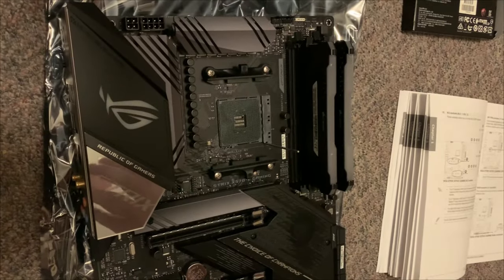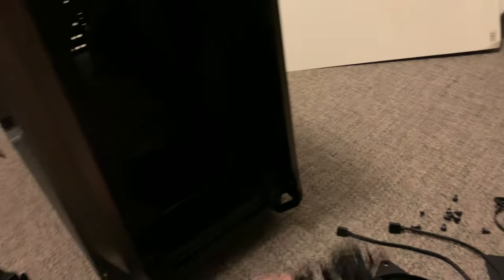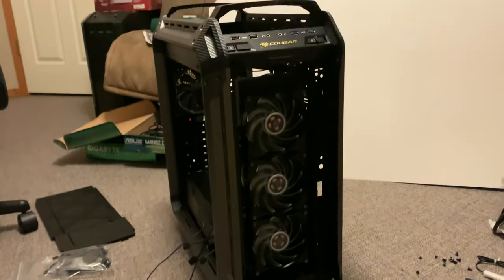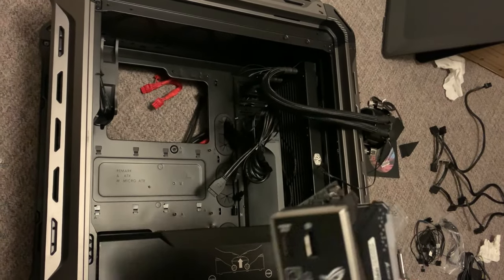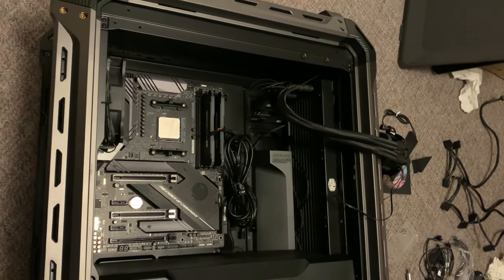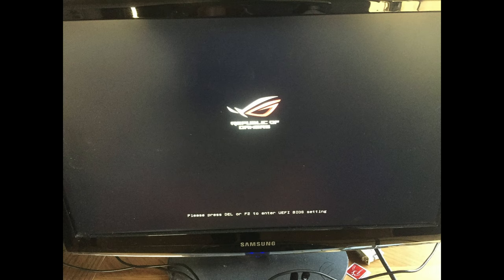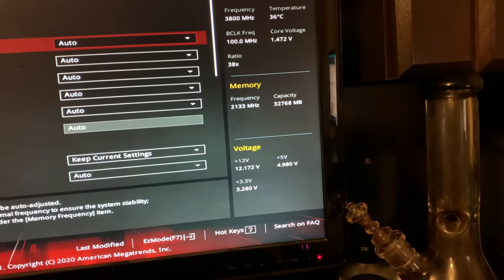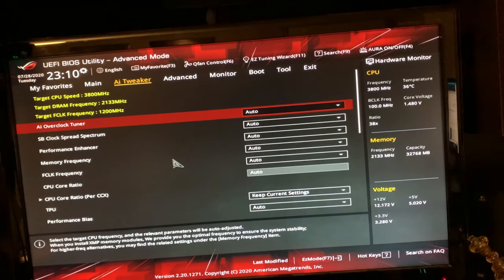Full Step-by-Step GUIDE on How To BUILD A PC!! 💻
Everything you need to know about building a PC from the beginning!  Hopefully this guide helps you build your brand new PC without any issues. Good luck and let me know how it goes! :)

0:00 - Intro
2:10 - Choosing Parts
7:36 - Safety Precautions
8:16 - Installing RAM
9:09 - Harddrive
12:17 - CPU (Processor)
12:46 - AIO on Case
13:36 - Power Supply
14:11 - Cabling
15:03 - Motherboard
15:34 - AIO Cooling on CPU
17:34 - GPU (Video Card)
18:05 - PSU Connections
18:55 - Completed Install
19:22 - BIOS
20:20 - Re-use Windows
21:05 - Windows Install
21:42 - Outro